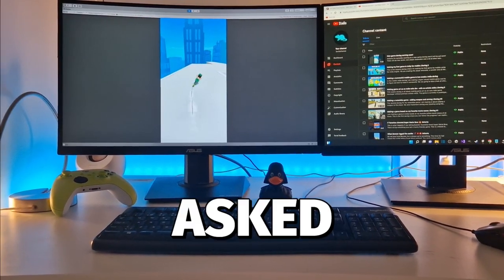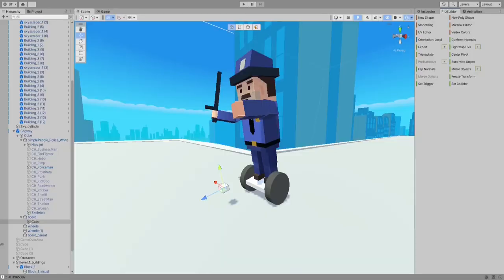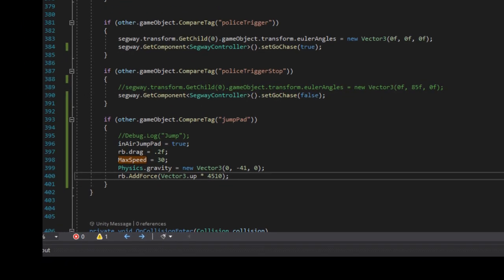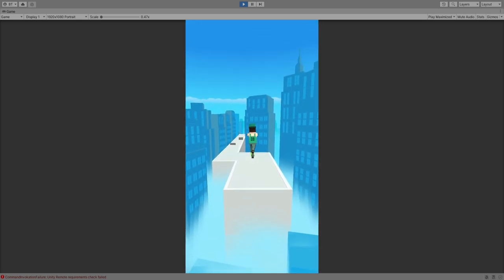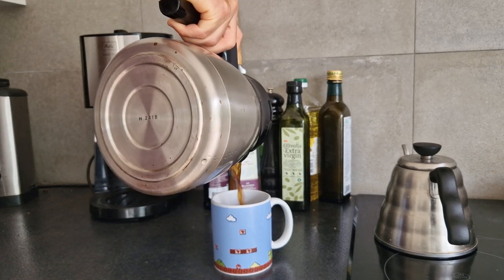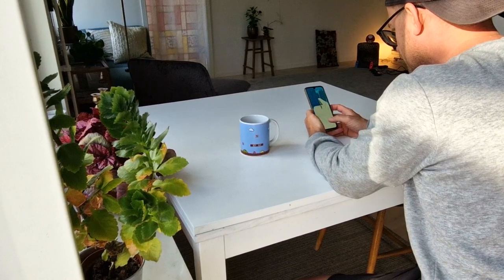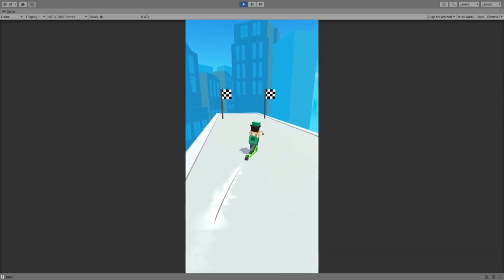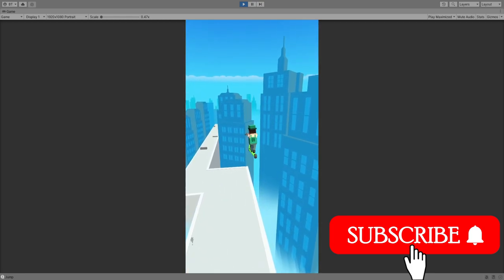Level Design for my Indie Game | Devlog 3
In the third devlog we are making some level design for our indie game. The engine of choice is Unity and we are targeting the mobile market for casual gaming.

Last devlog I asked you for ideas on how to build levels and you gave me a lot of feedback. This episode is all about implementing the ideas into our game. We are also developing jump pads and trying out some scooter tricks, fasten your seat belts!

Link to assets that I use in Unity asset store:
"Space Robot Kyle"
"Universal Vehicle Controller"
"Gridbox Prototype Materials"